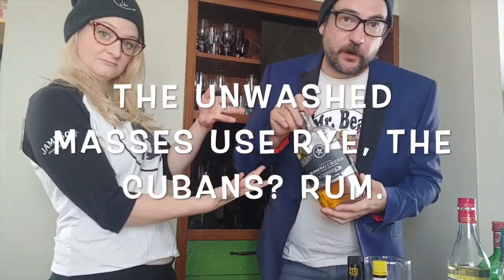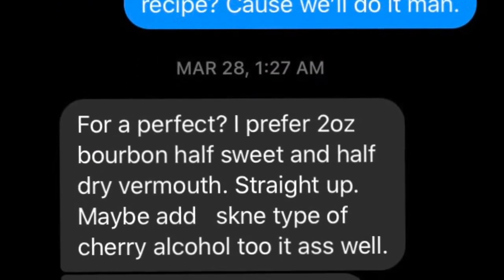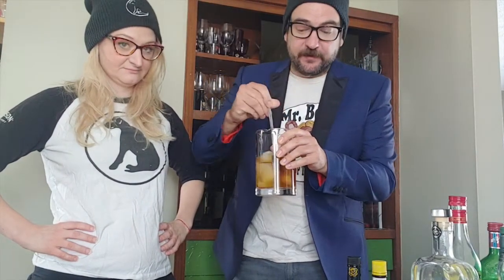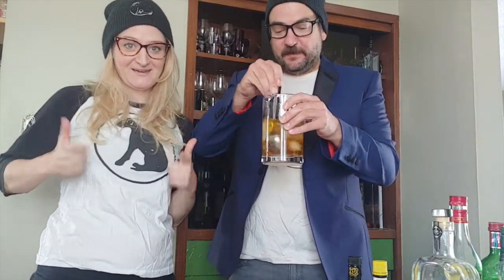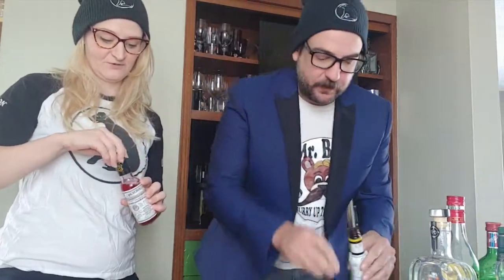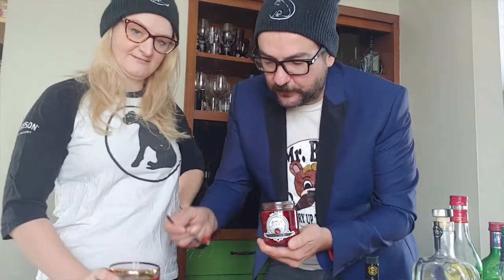It's 5 O'Clock Here! Edxon's "Perfect" Manhattan - Episode 5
Classic Tuesday! A by request homage to our beloved co-worker Edxon, who as it turns out, isn't totally full of baloney.

The Perfect Edxon Manhattan
2oz Rising Creek Bourbon Whiskey (thanks Jason!)
1/2oz Dolin Vermouth Blanc
1/2oz Martini Rosso
2 dashes Angostura Aromatic Bitters (Chad's Version)
or 2 dashes Peychaud's Aromatic Bitters (Samara's Version)
1 Jen's Veggie Patch Amaretto Tart Cocktail Cherry

Pour bourbon and vermouth over ice and stir gently till chilled.
Strain into a chilled coupe glass
Add 2 dashes of your choice of bitters and 1 cherry for garnish
Drink and complain

Thanks to Black Dog & J Fowler for the swag!